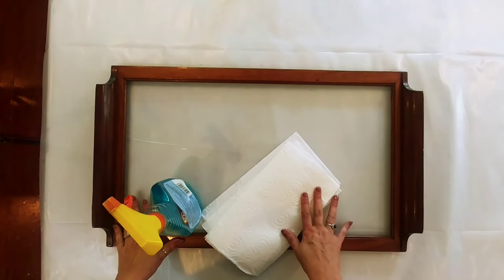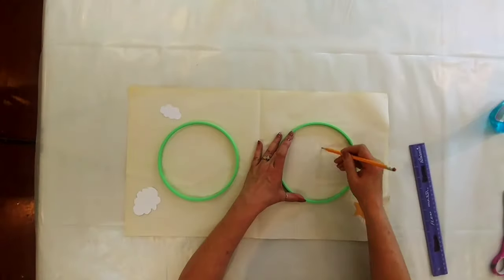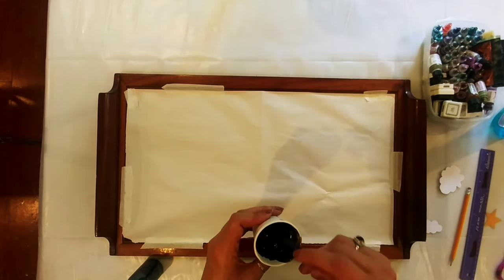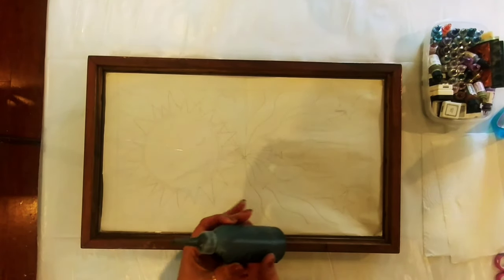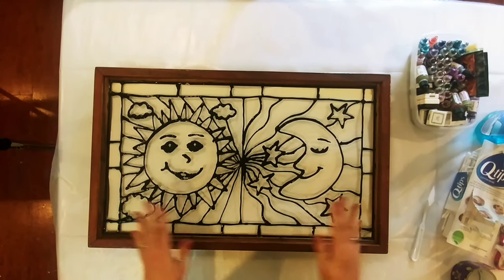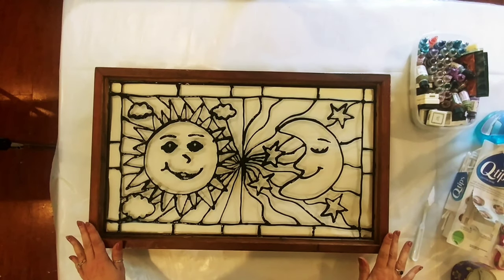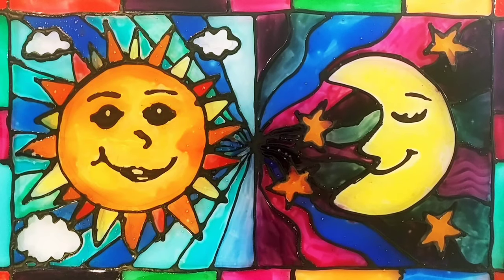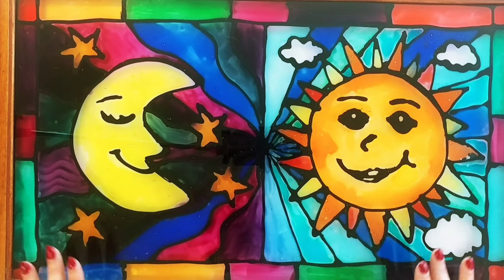Easy Faux Stained Glass on a Beautiful Oak and Glass Breakfast Tray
Visit my Etsy Shop (Closing Feb 2023)

Faux Lead: Black Acrylic Paint and Elmers Gluee All
Faux Colored Glass: Clear Glue and Alcohol Ink

Faux Stained glass outline - 1 part Black Acrylic Paint, 4 Parts Elmer's Glue All
Glass Color - Clear School Glue, 1 to 8 drips Alcohol Inks

Alcohol Inks
Dye Inks
Coaster Mold
Geode coaster mold
Square and Hexagon Coaster molds
Birchwood coasters
Sax True flow Acrylics paints
Deco art Acrylics
Deco Art Gold
Pack of 4 Eagle Jet Gun Torch...
Butane torch (for paints and small jewelry/soldering projects)
250 Clear Plastic Cups | 9 oz...
Liquitex Professional Pouring Medium
Elmer's Glue All Gallon
U.S. Art Supply Silicone Pouring Oil
FLOOD/PPG FLD6-04 Floetrol
Assorted Colors Jumbo Push Pins
KobraTech Cell Phone Tripod Mount Kit
Red Devil 4718 3-Piece Plastic Knife Set
Magnetic Level Bubble Measuring Tool (6 inch)
Liquitex BASICS Acrylic Paint Set
Clear Casting and Coating Epoxy Resin
Canvas
Silicone coaster molds with lip
Geode silicone coaster mold
Gold Leafing Pen
Silver Leafing Pen
Pendant kits
Wood pendant trays
Deco art Acrylics
Deco Art Gold
250 Clear Plastic Cups | 9 oz...
FLOOD/PPG FLD6-04 Floetrol
Canvas
Gold Leafing Pen
Silver Leafing Pen
Pendant kits
Wood pendant trays